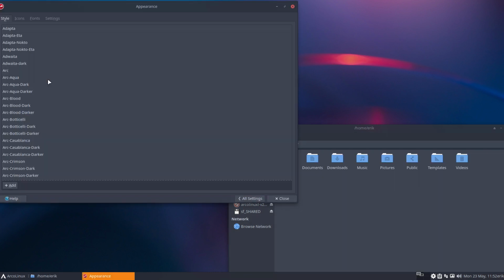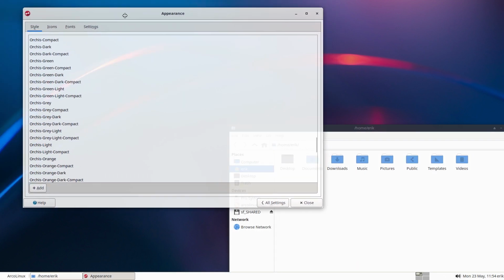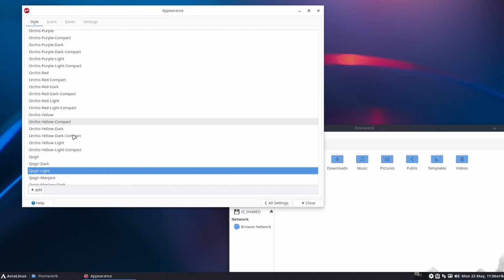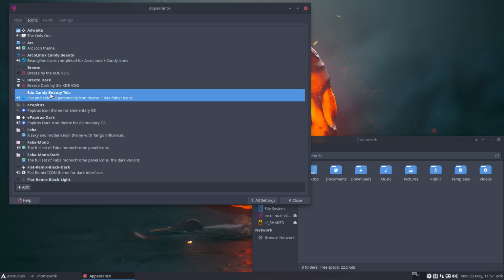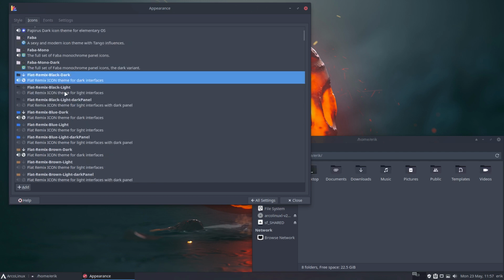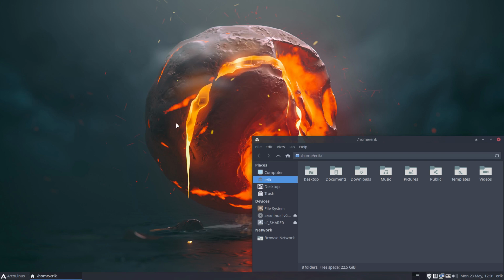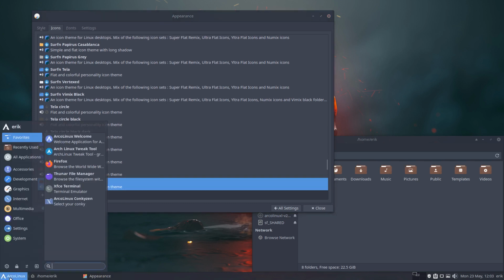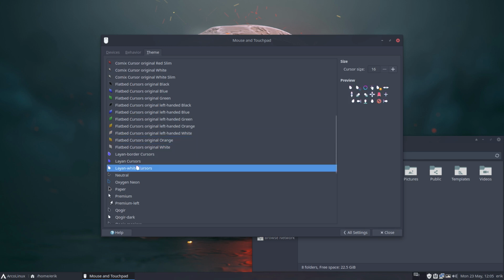ArcoLinux : 2832 Overview of all the themes, icons and cursors you can select on Calamares installer